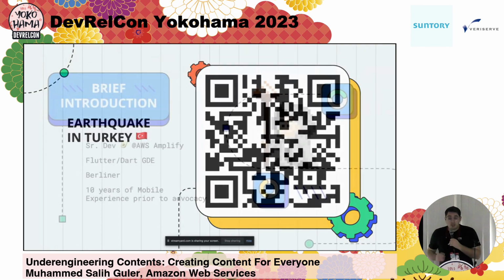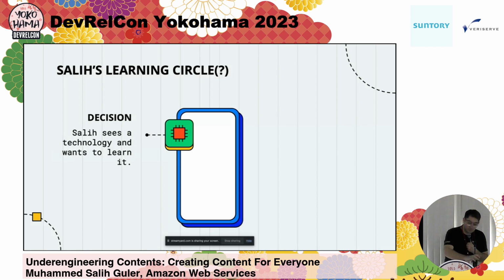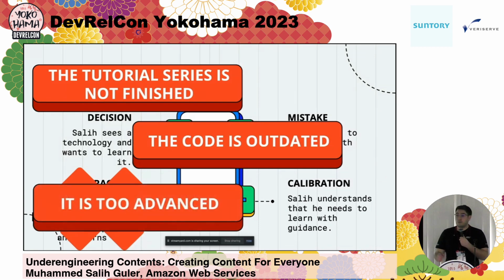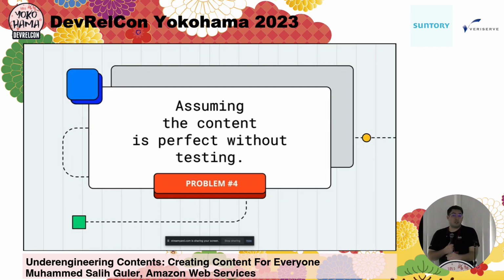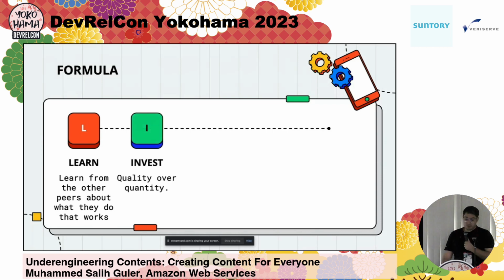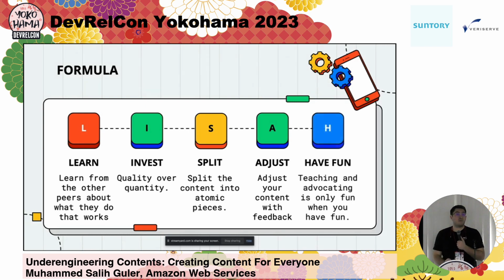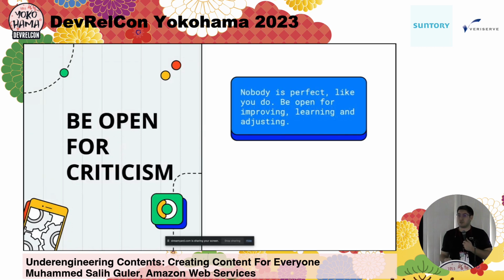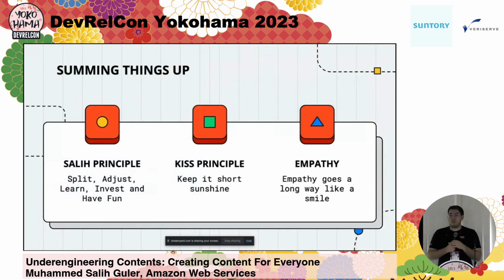Underengineering Contents: Creating Content For Everyone by Muhammed Salih Guler at AWS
DevRelCon Yokohama 2023 is 2 days in-person conference for developer relations, developer marketing, developer experience, APIs.

Underengineering Contents: Creating Content For Everyone by Muhammed Salih Guler at Amazon Web Services

The session's overall story will be built around the following:

# Underengineering Contents: Creating Content For Everyone

## Problem

As an engineer of almost 10 years, I have seen many folks creating content for different levels. At the last 5 years of my career, I was part of many different communities. I heard many pain points of the community members and most of them gathered around the same topic. Contents.

People created content that are not familiar to their audiences. They either failed to create their content to be inclusive or they did not deliver their message to their audience properly.

## Solution
When I created content I created a set of checklist to be sent to the developers with different levels of field and technology experience. Added common solutions to the problems that any of them might encounter and put the content to a roll out system to get more feedback